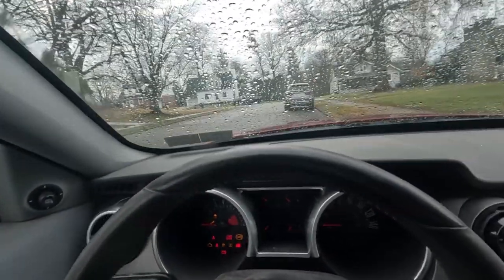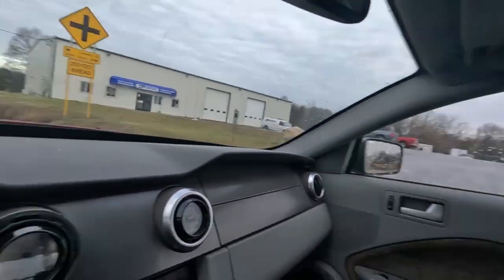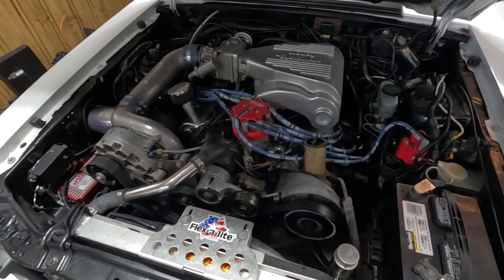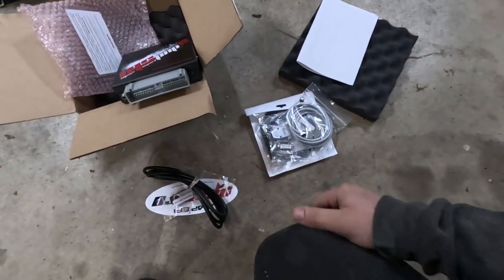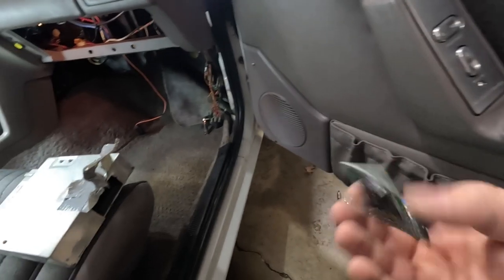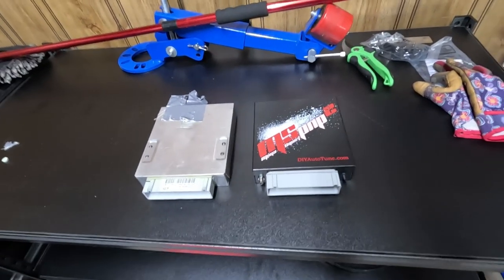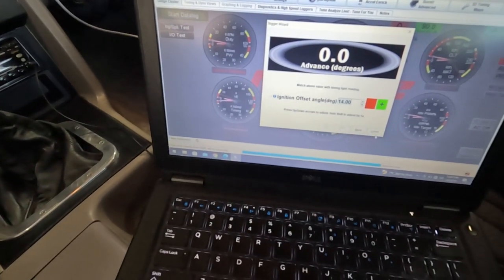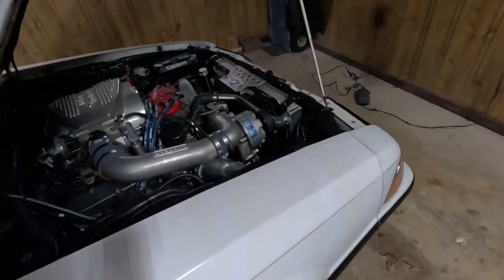Installing and setting up a MEGASQUIRT PNP on a SUPERCHARGED Fox Mustang! Pt. 1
Today we travel over to Josh's house to get his fox into the 21st century with a standalone ecu! Ran into a few issues so they'll be a part two!